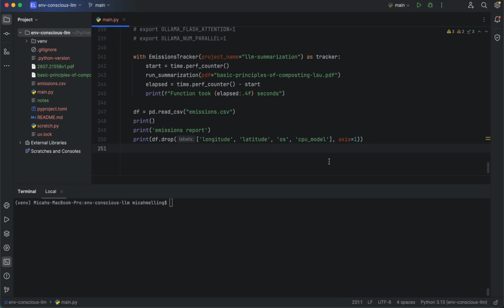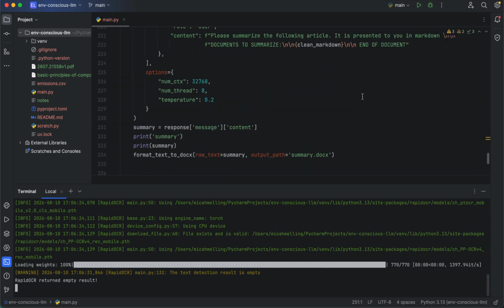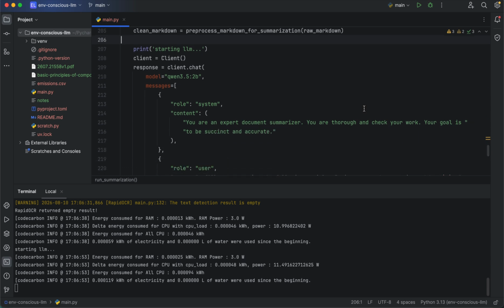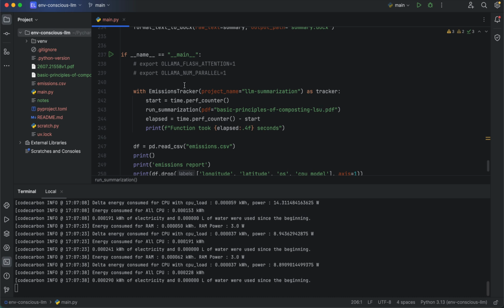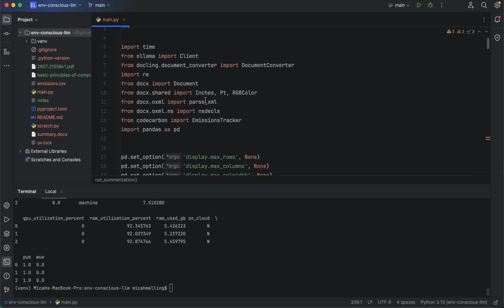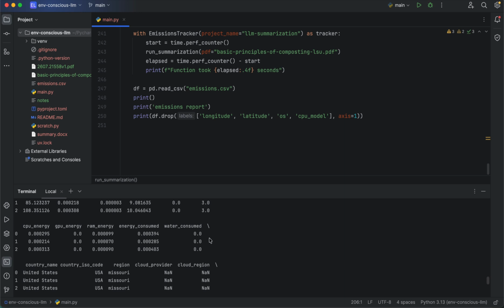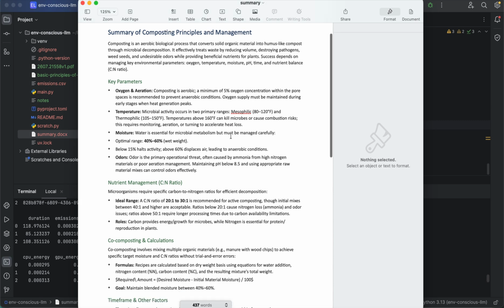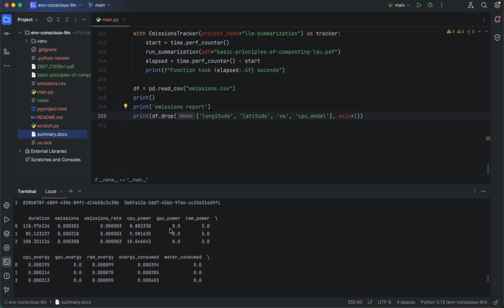Environmentally Aware LLM Usage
Python demo on building an LLM application with environmental impact in mind.